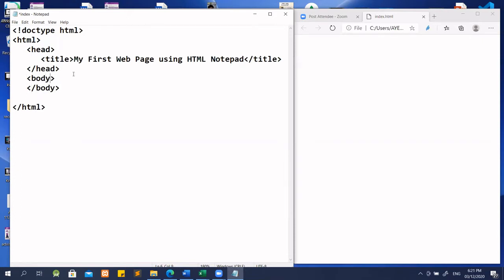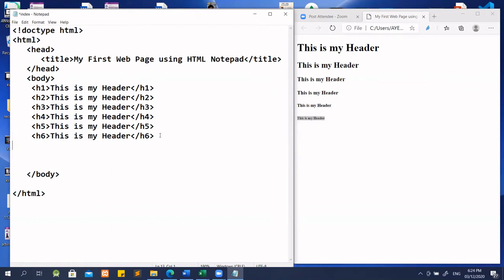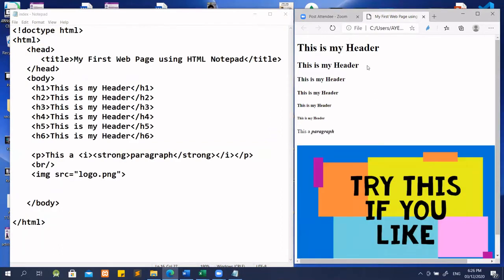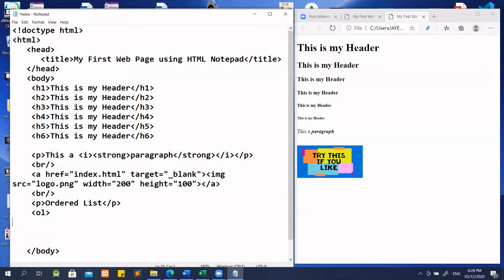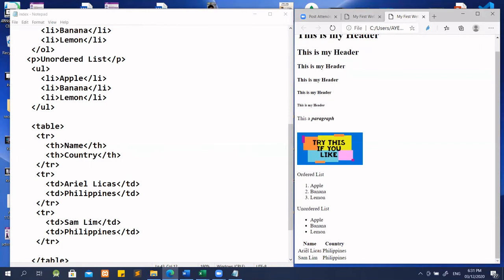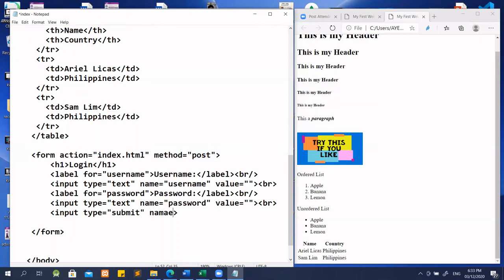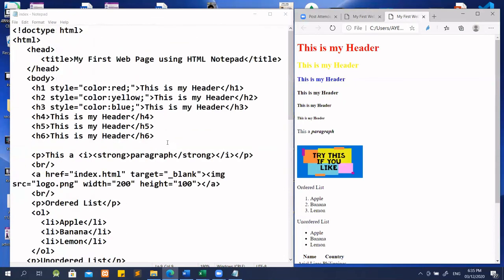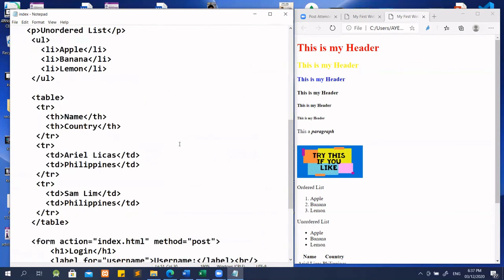Try this if you like: How to create HTML using Notepad?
In this video we will be teaching you how to create a web page using HTML with Notepad.

If you are an aspiring web developer, you need to be familiar with Hyper Text Markup Language (HTML). I guarantee you will thank me for telling you to master HTML first.

Good luck to you on your journey as a Web Developer. I Hope you like this video.

Cheers,